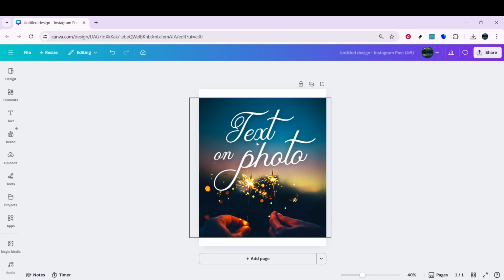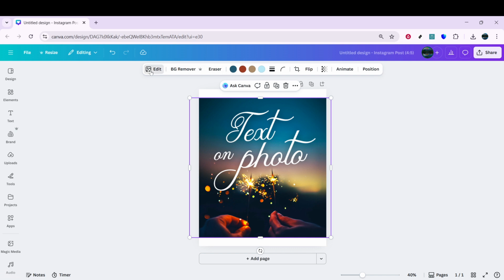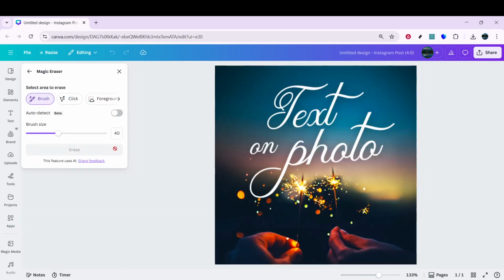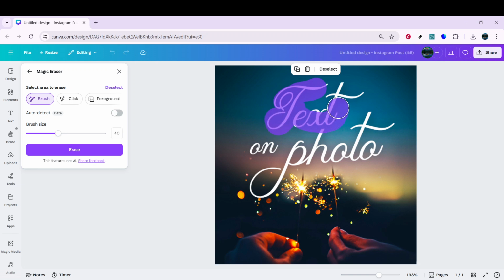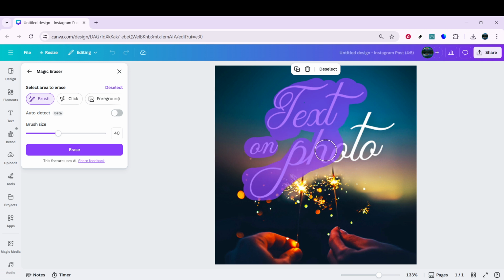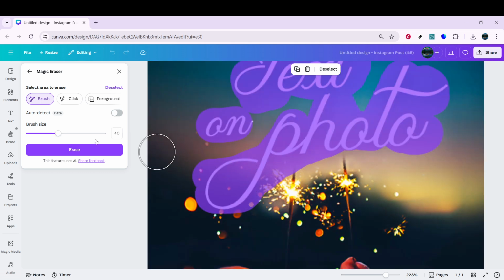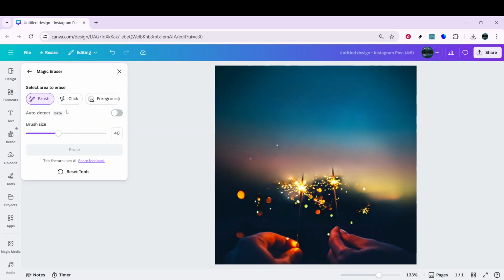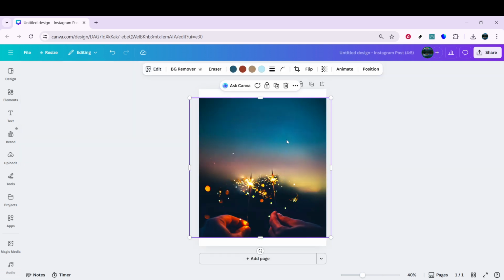How To Remove Text From An Image In Canva (Updated 2026)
In this video, we discuss the power of the Canva Magic Eraser and how to remove text from images seamlessly. We explore Canva photo editing and image restoration using advanced Canva AI tools for professional-grade photo cleanup.

00:00 Intro
00:10 Uploading the Image to Canva
00:27 Accessing the Magic Eraser or Background Remover
00:41 Erasing the Text
01:08 Using Zoom for Fine Details
01:25 Applying and Reviewing Changes
01:34 Replacing Removed Text or Graphics